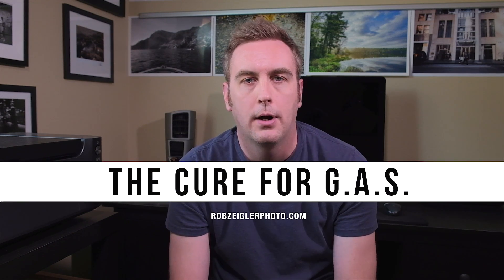The Cure for GAS (Gear Acquisition Syndrome)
Gear Acquisition Syndrome, otherwise known as GAS, is a real problem, but it doesn't have to be! There's a simple way to fight back at GAS, and maybe scratch that gear acquisition itch without breaking the bank.